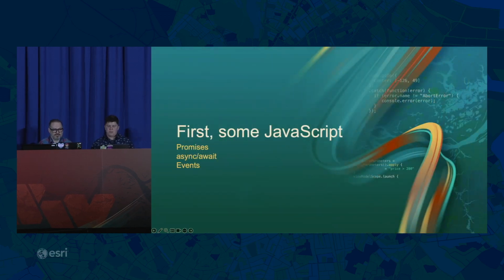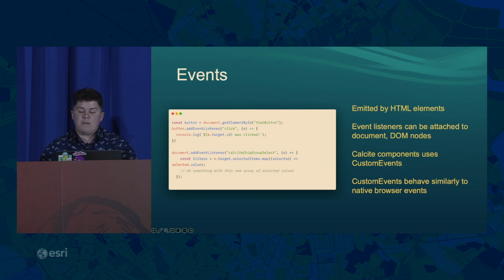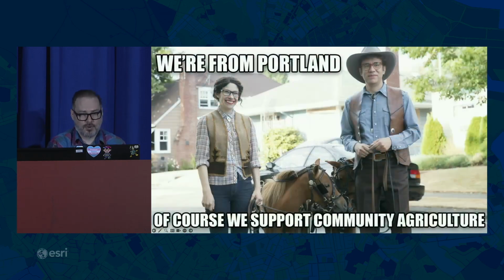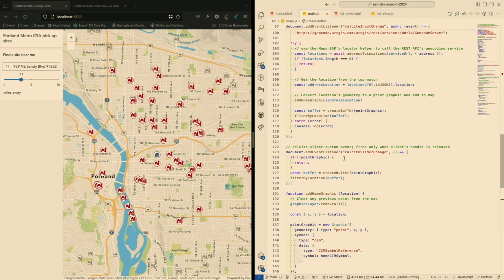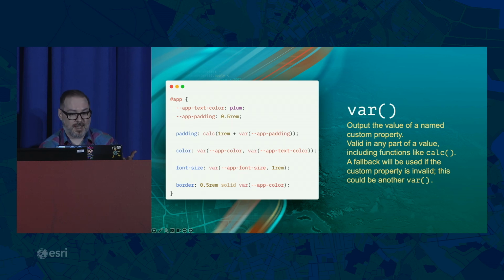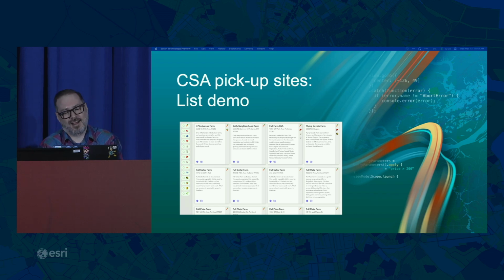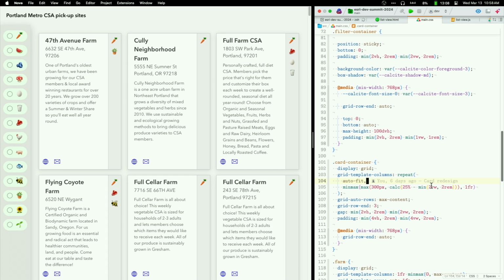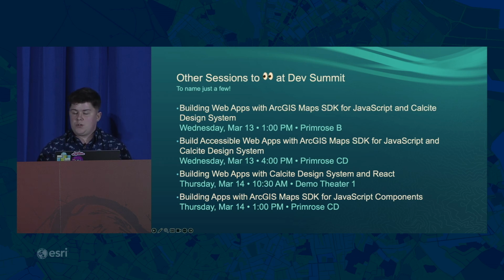Front-End Web Technologies for Geospatial Developers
New to the world of web development? No problem! Learn cool tricks and techniques to leverage the capabilities of the web browser, CSS and JavaScript, to build apps fast using the Maps SDK for JavaScript, Calcite Design System, components, and more.

🕑 Chapters
00:00:00 - Intro and overview
00:00:12 - Introduction to JavaScript Basics
00:00:50 - Understanding asynchronous patterns in JavaScript
00:01:25 - Promises in JavaScript
00:03:00 - Async/await
00:04:06 - Event handling in JavaScript
00:06:21 - Introduction to Calcite Design System
00:06:40 - Components of Calcite Design System
00:07:41 - Creating custom elements with HTML templates
00:08:32 - Using slots
00:09:17 - Using Shadow DOM for safe encapsulation
00:09:50 - Demo: Community Supported Agriculture pick-up sites
00:17:28 - Styling with CSS in Web Development
00:18:07 - Using CSS custom properties
00:19:39 - ArcGIS REST JS
00:20:18 - Demo: Portland Metro CSA pick-up sites
00:29:55 - Browser Developer Tools
00:30:15 - Inspector
00:30:47 - Network
00:31:19 - Responsive Mode
00:31:44 . Resources for further learning
00:33:17 - Other sessions to consider at DevSummit
00:31:07 - Upcoming Sessions and Learning Opportunities
00:34:28 - Q&A Session
00:34:43 - Q: When to use OOTB vs custom development
00:36:43 - Q: Does Calcite have size classes like Bootstrap?
00:37:24 - Q: Ininteligible about icons
00:38:13 - Q: Migrating from ArcGIS Maps SDK for JS 3.x to 4.x
00:39:38 - Q: MOOC about introduction to development
00:39:59 - Q: Additional resources to keep learning
00:41:18 - Q: Access the Symbol builder
00.42:06 - Wrap up